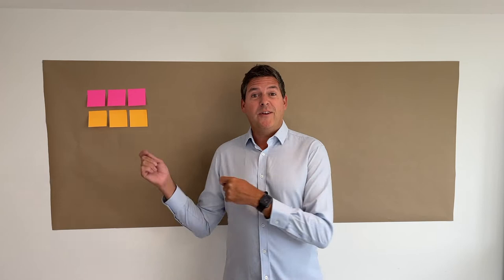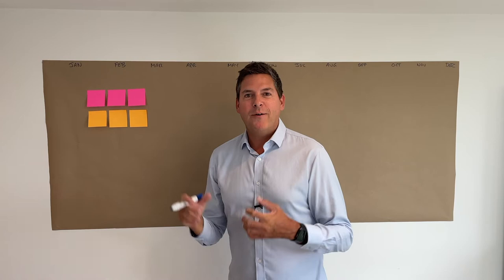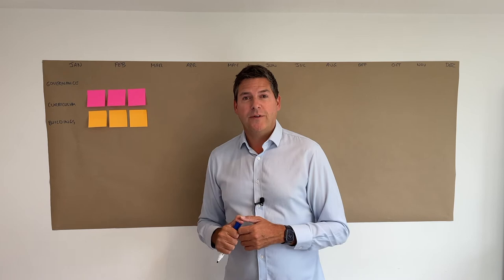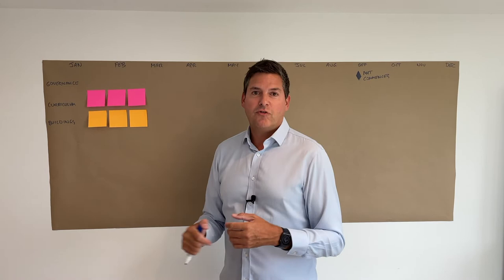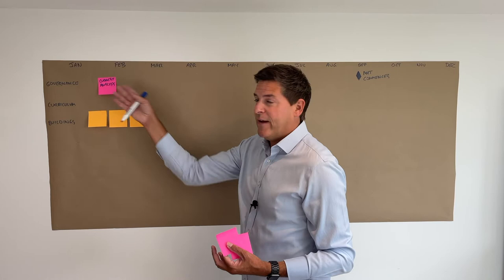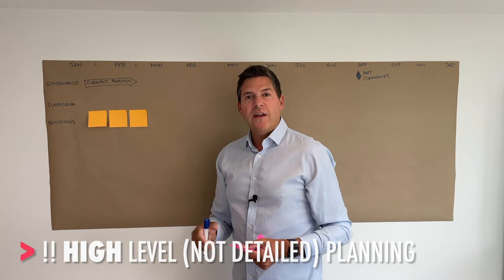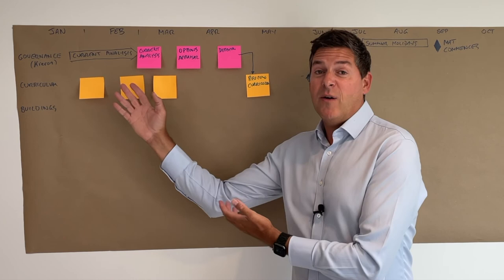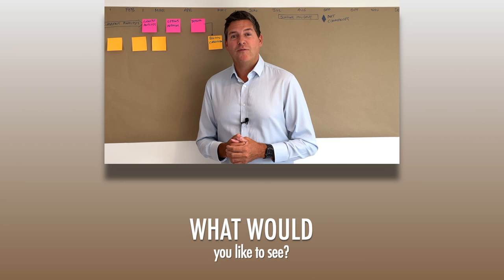How do I run a project planning session? The 'brown paper' planning method.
If you want to 10x your facilitation skills for project planning sessions take a seat and let Kieron walk you through the brown paper planning method. (If you saw the thumbnail and thought this was a lesson in the long lost art of diagonal wallpapering, sorry, you're in the wrong place.)

These are high value sessions that - when done right - will rapidly align your team and bring clarity to a project plan, an organisational strategy - in fact any meeting where you need a group to collaborate and agree the steps needed to achieve a specific aim.